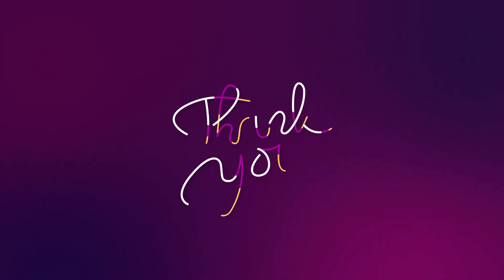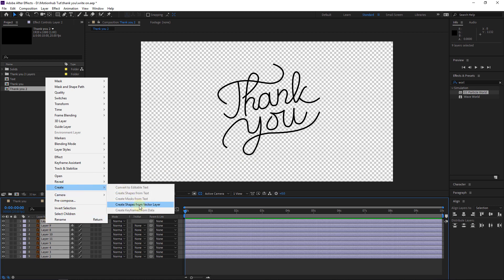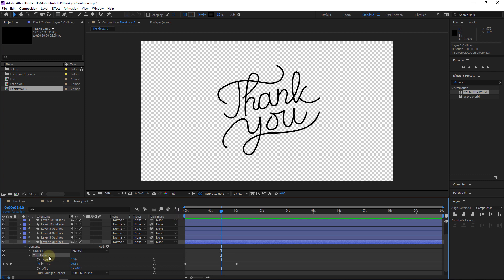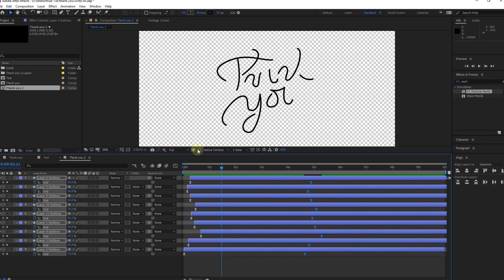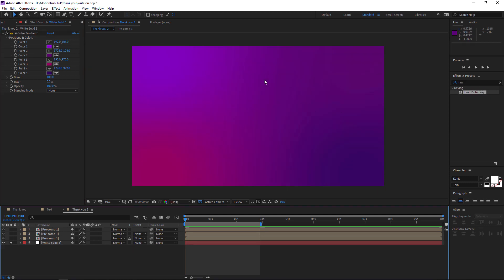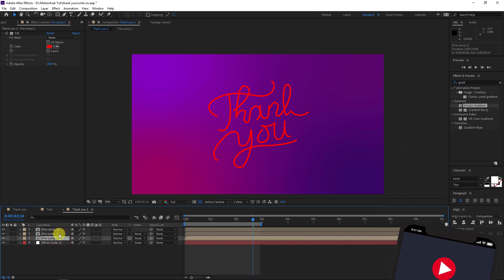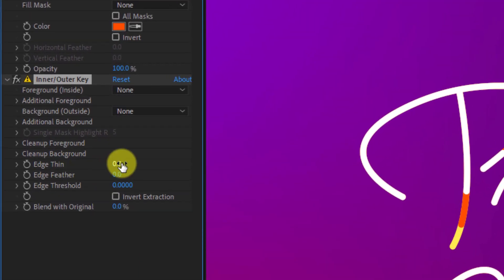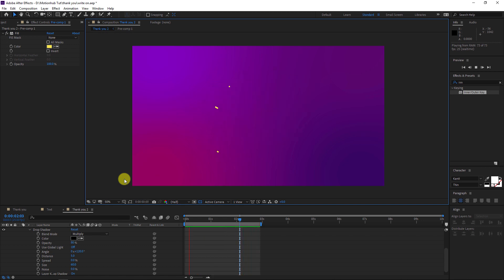Handwriting Effect Animation in After Effects - No Plugins Needed! | Text Animation Tutorial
In this After Effects tutorial, you'll learn how to create a realistic handwriting effect animation without any plugins! This eye-catching effect is perfect for adding a personal touch to your projects, whether it's for titles, quotes, or creative presentations.